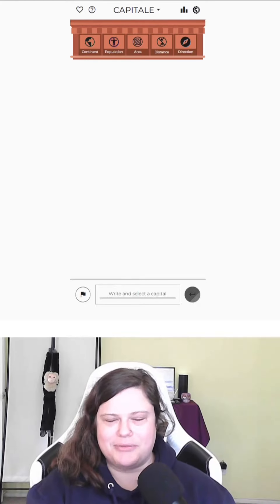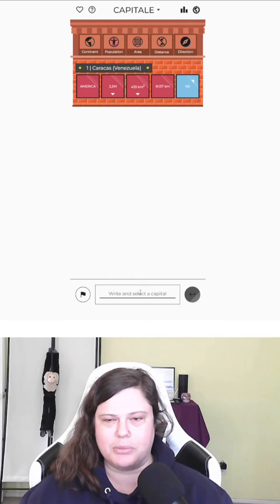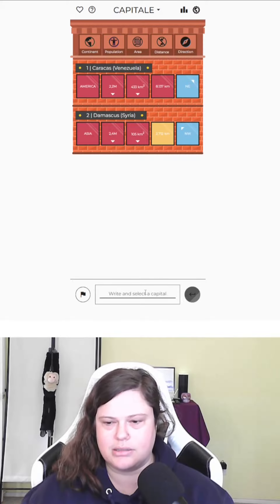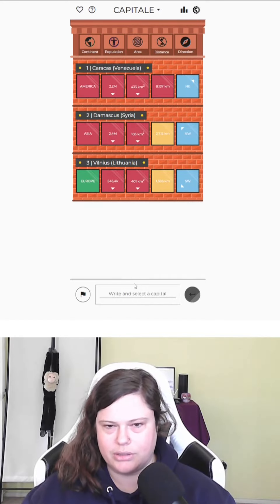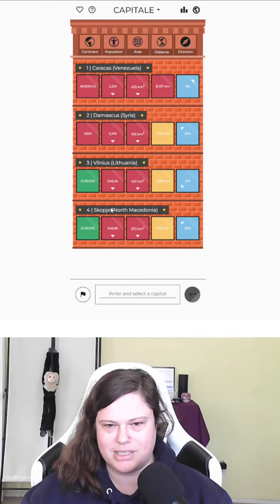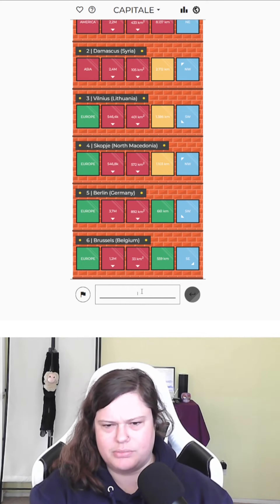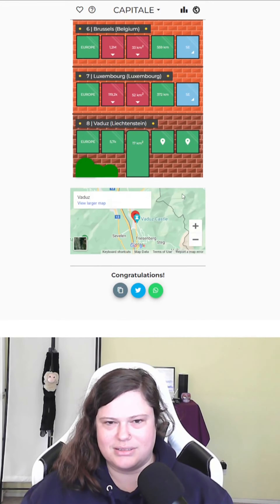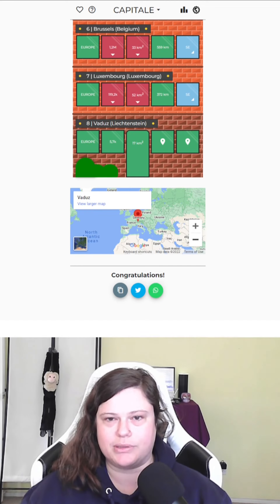Shh... I'm sneaking up on it (Dec. 6, 2022)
This is the Capitale for December 6, 2022.